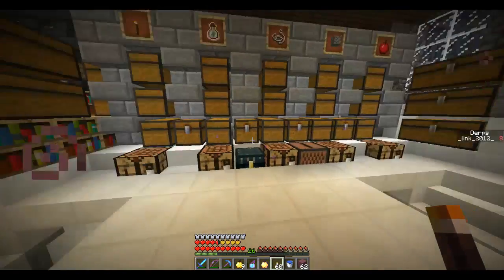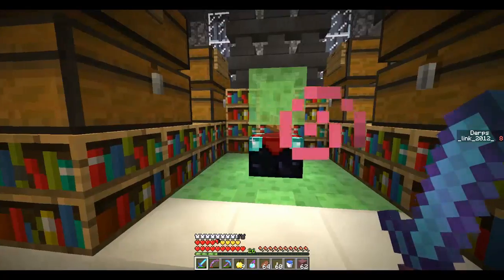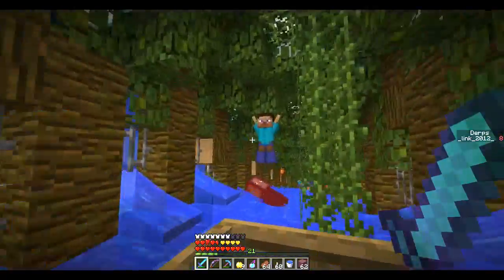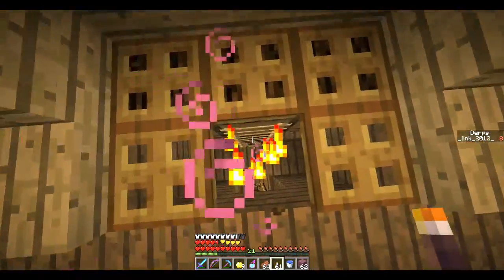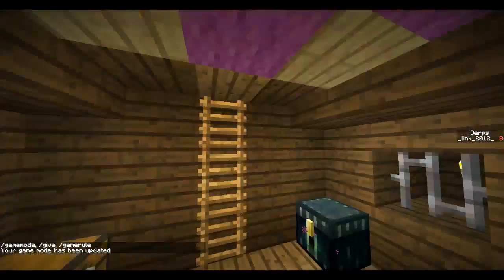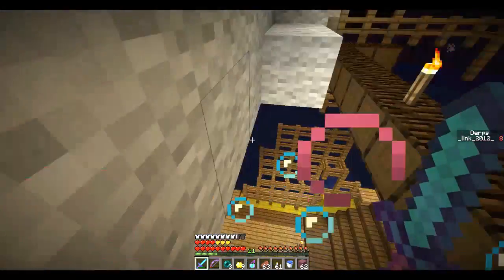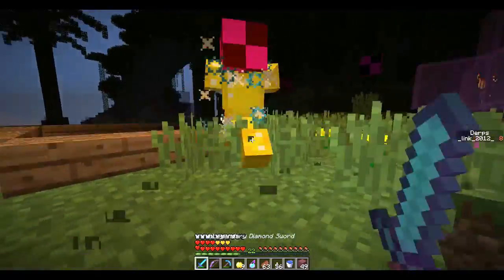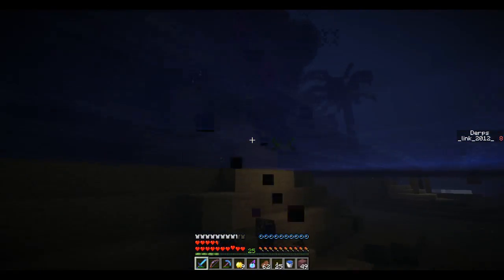Dissent Developer Playthrough Part 19: Captain Transcendent